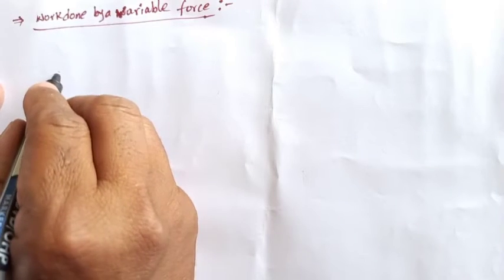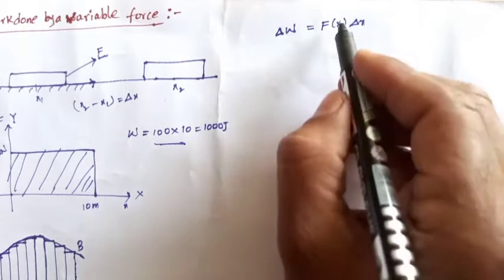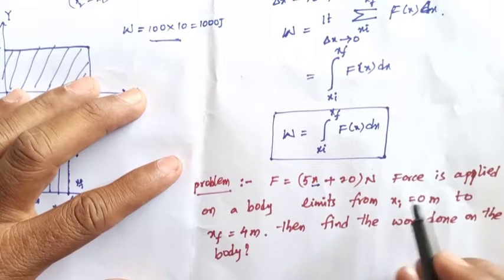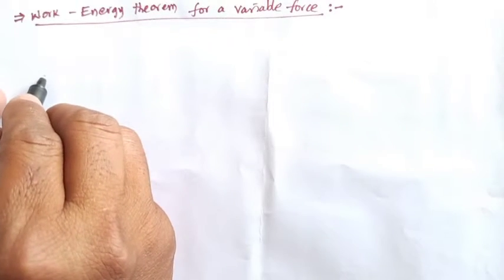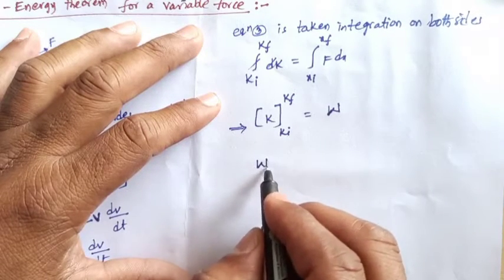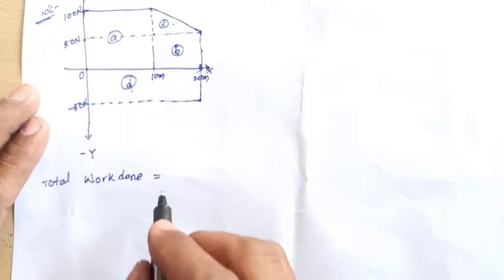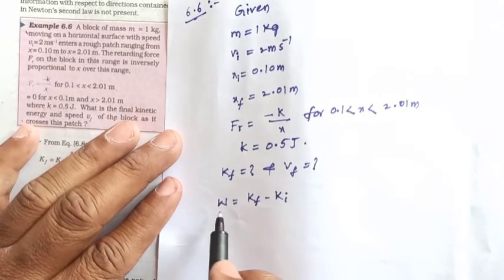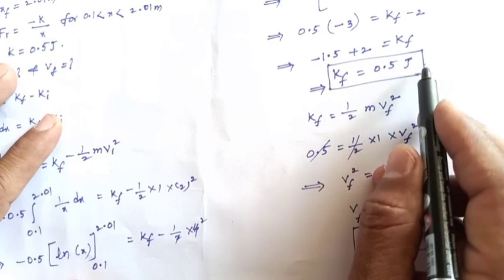work energy theorem for a variable force